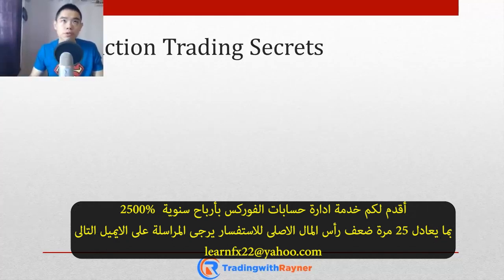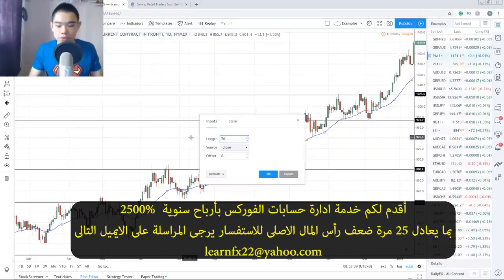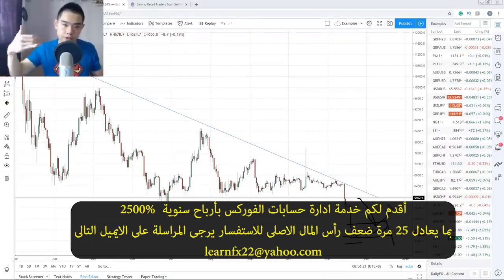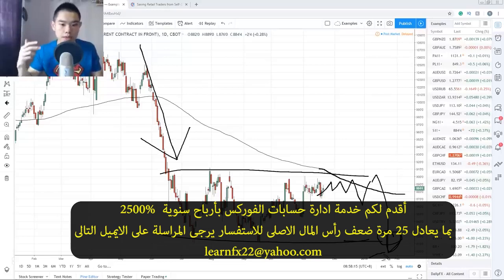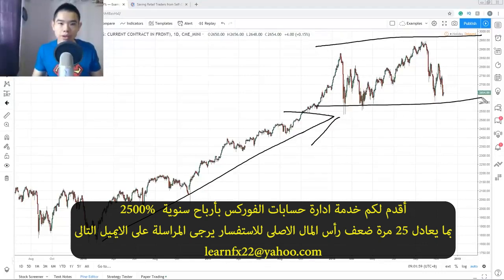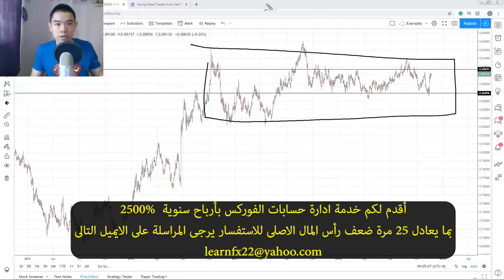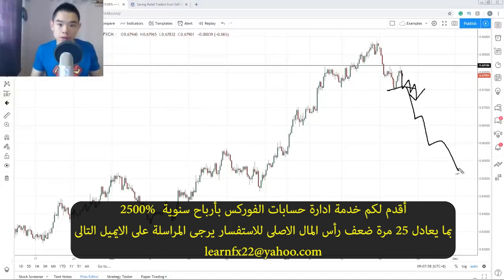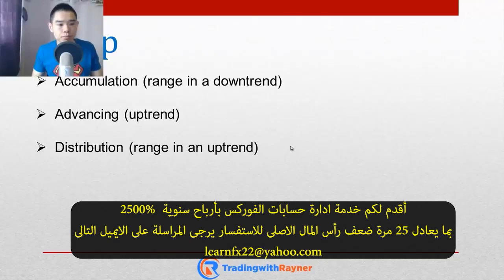من اين ابدأ في الفوركس فيديو يبحث عنه كل مبتدئين الفوركس